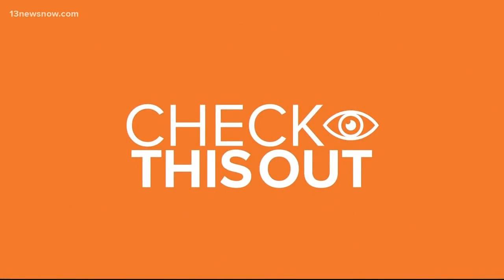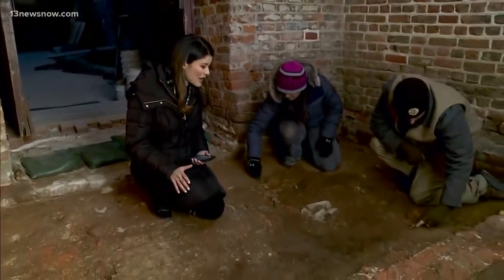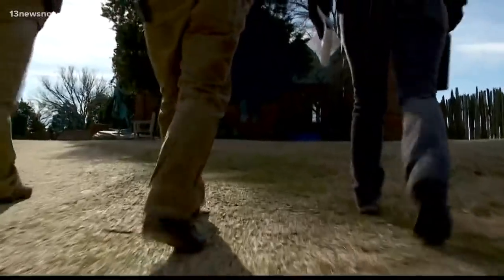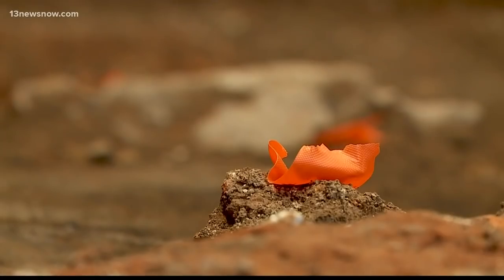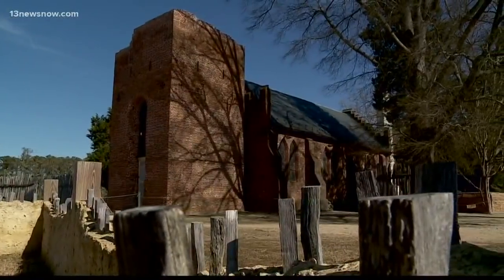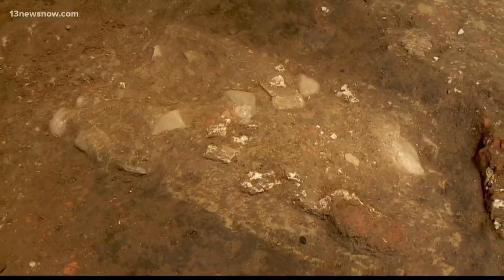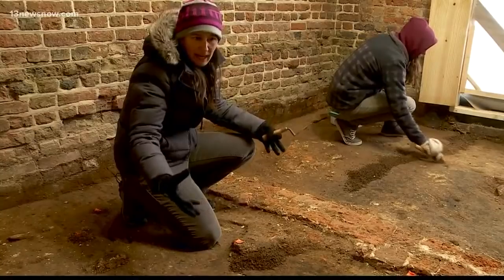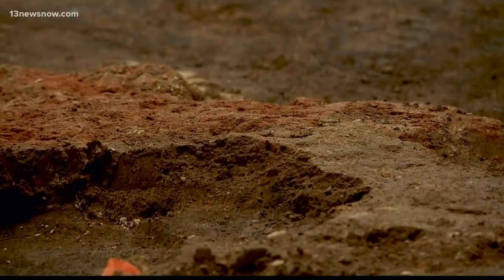Archaeologists discover old church tower in Jamestown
Archaeologists have been working for two years to discover the history of an old church in Jamestown.